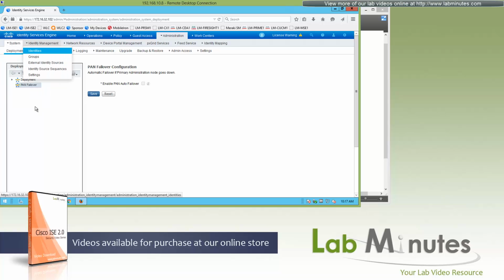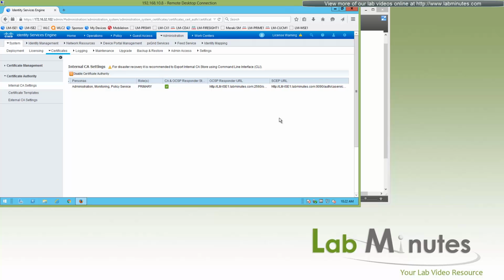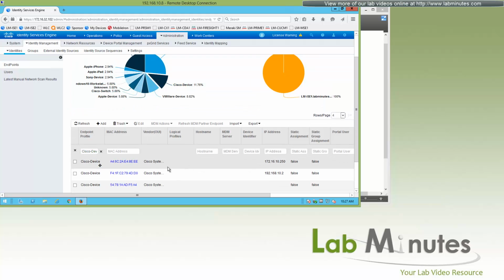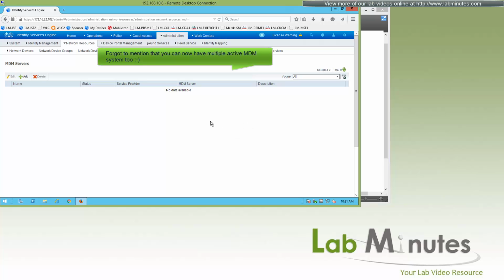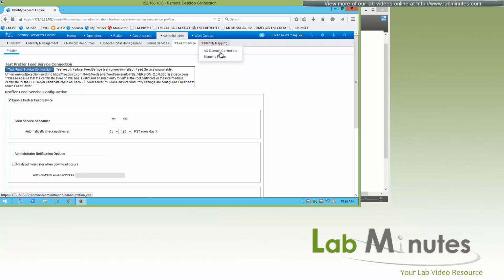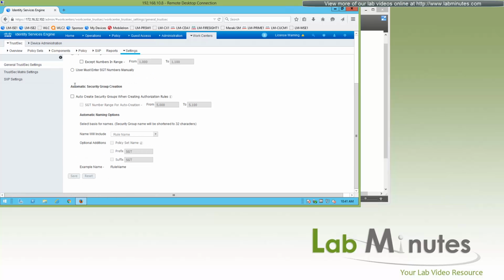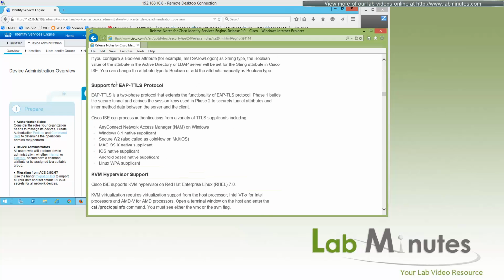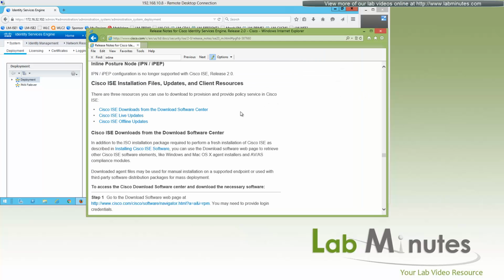LabMinutes# SEC0204 - ISE 2.0 New Features and Web Interface Update (Part 2)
The video brings you up to speed on what's new in Cisco ISE 2.0. We will go through the ISE 2.0 release notes and review each new feature individually and show their corresponding changes on the GUI where applicable. Basic familiarity of Cisco ISE 1.x is recommended prior to viewing this video. This is an introduction to new features on ISE 2.0 and there will be no configuration in this lab.

Part 2 of this video reviews new features under Administration and WorkCenters menus